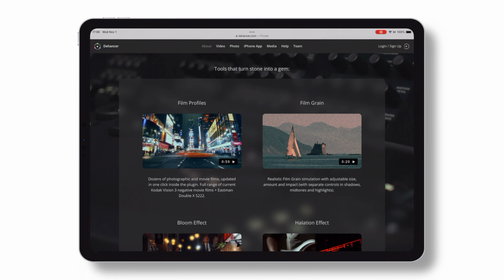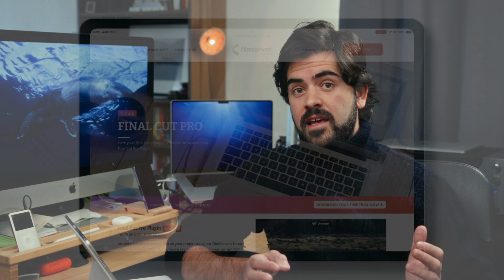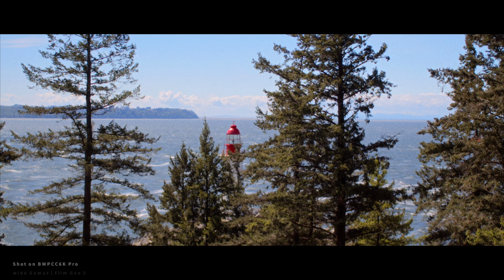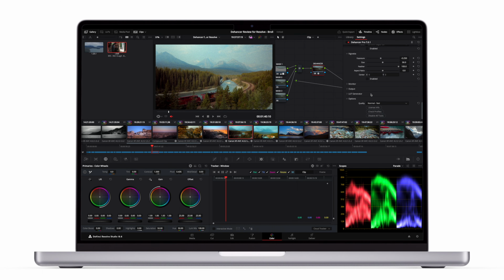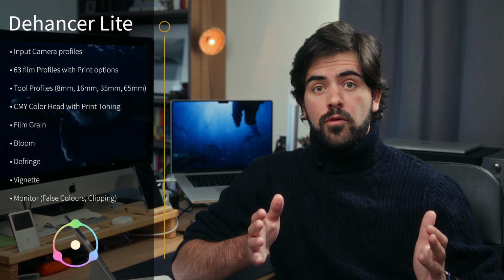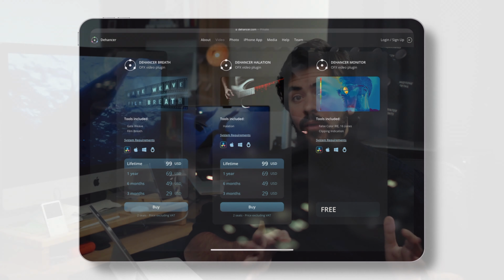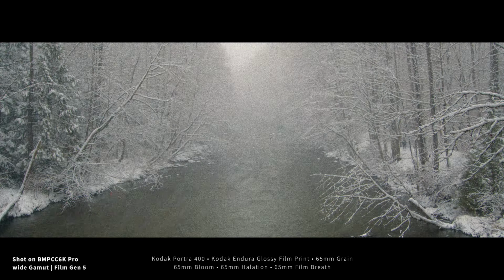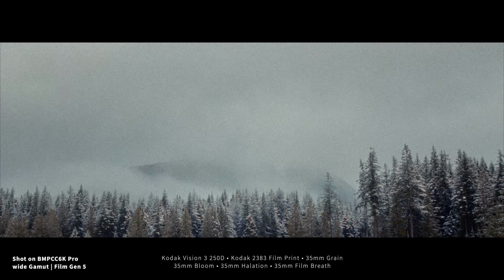REVIEW - Dehancer Pro for DaVinci Resolve (Grading footage from CANON, SONY, BLACKMAGIC, DJI)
The @Dehancer  plugin really pushes the boundaries of Film Emulation software. But is it for you? Let’s find out!

Dehancer Trial (it’s the full version with a watermark so that you can try all of the features!)

Main Hybrid Cinema/Photo Camera Rig:
- Wildlife Lens
- Magnetic VND Kit
- Lens Adapter EF TO RF with VND
- Follow Focus
- Matte Box
- VND for Mattebox
- Memory Card A
- Memory Card B
- VMount Battery
- VMount Plate
- Canon Official Battery
- Camera Cage
- Camera Cage Wrist Strap
- Arca Swiss to Manfrotto
- Lavalier Microphone
- Field Recorder
- XLR Microphone
- Camera strap
- Camera Clip
- Quick Release Clamp
- Quick Release Monitor Arm
- Quick Release Monitor Support